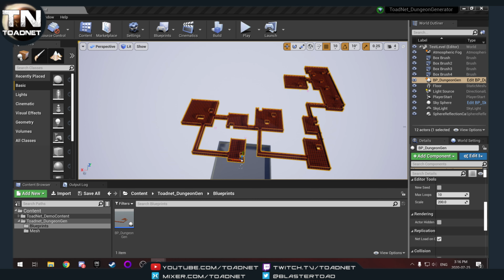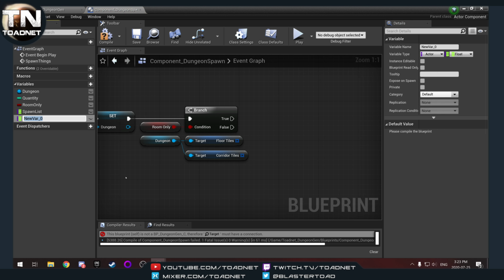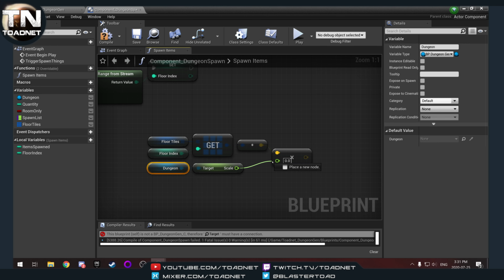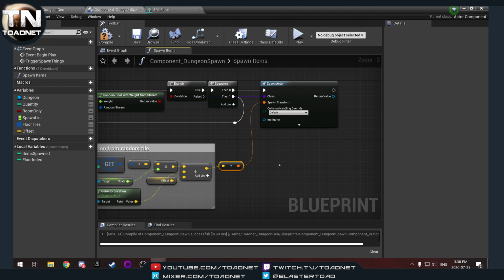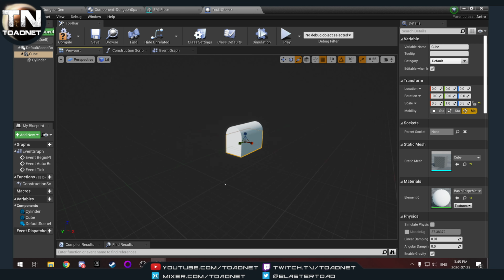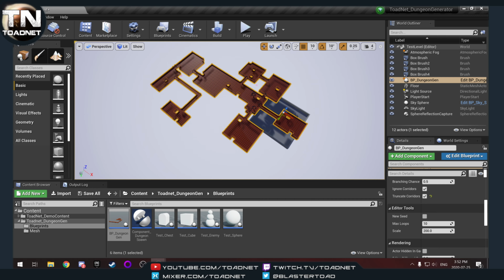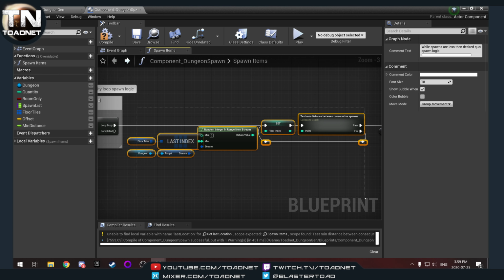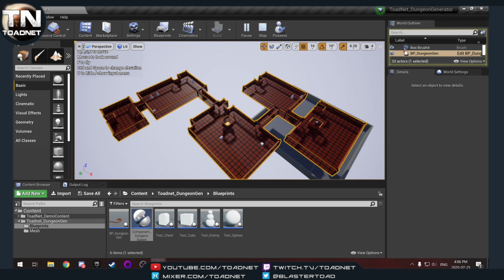UE4 - Procedural Dungeon pt4 - Item Spawning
Supplemental video to the procedural dungeon series. Learn how to spawn items or enemies from a weighted list into your procedural dungeon.